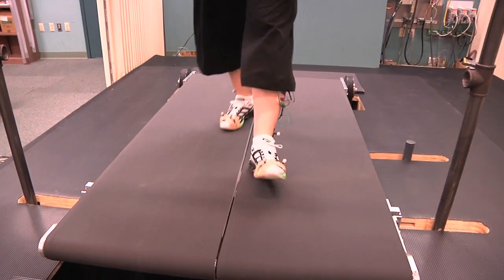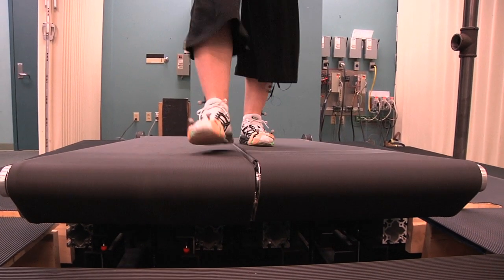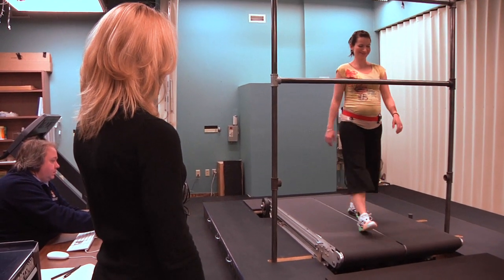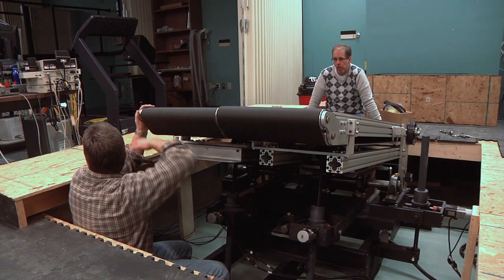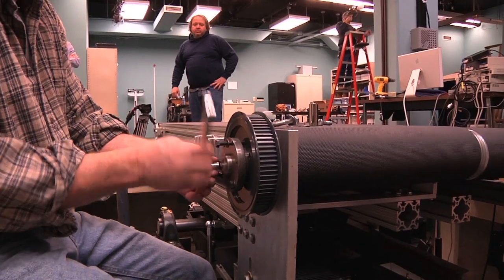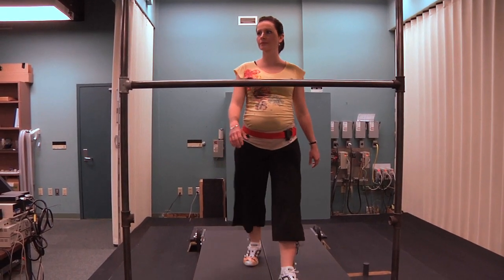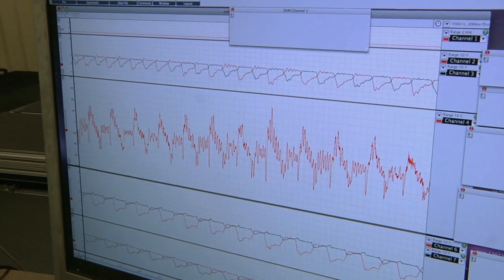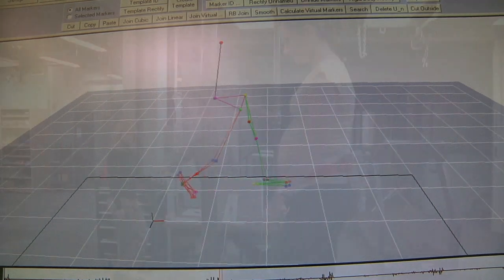Penn State Kinesiology: Studying Altered Strides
With the use of a unique dual treadmill a team of Penn Stater's explore altered strides. The objective: keeping the pace and walking pain free.
Loss of a limb, an injury, pregnancy and aging are a just a few conditions that can cause people to favor a side or alter their gait, making walking both distressing and painful.
Led by Jinger Gottschall, a dynamic team of professionals brought a variety of disciplines and expertise to the design, tooling, modification, and creation of this one of a kind device.
Keeping people mobile and independent at Penn State.
Produced by Patrick Mansell.